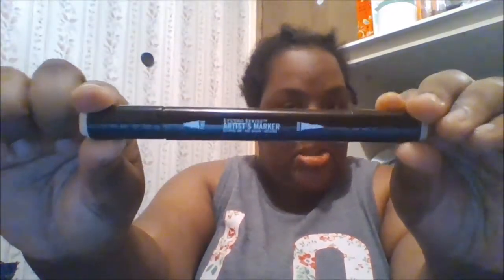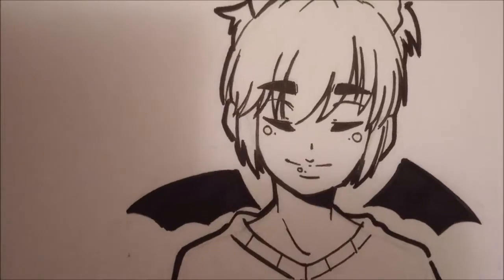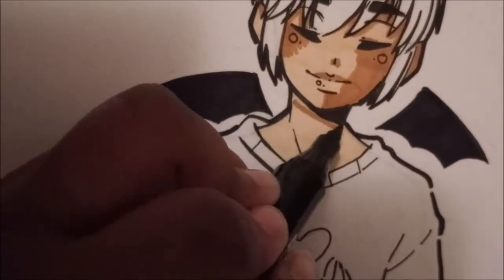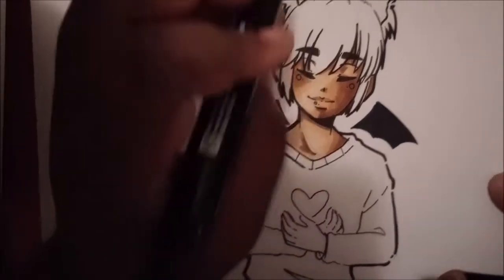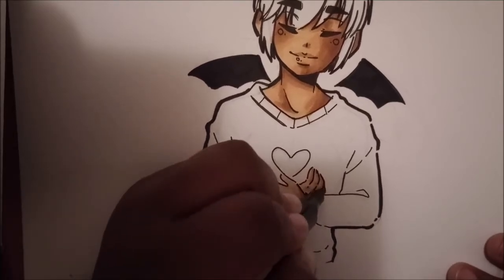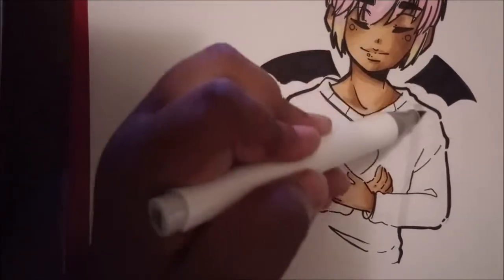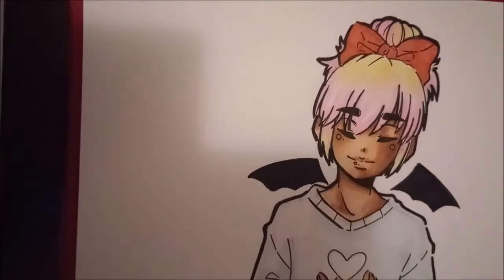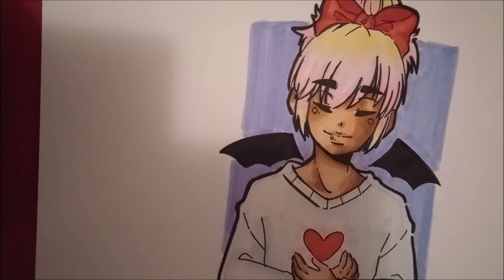Mini Marker Review of the Studio Series Brush Markers~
Happy Friday Guys! I got some cute new markers for my birthday, and I wanted to make a cute video giving my thoughts about them. Hope you guys enjoy this video!~